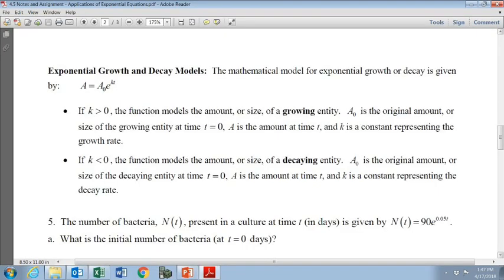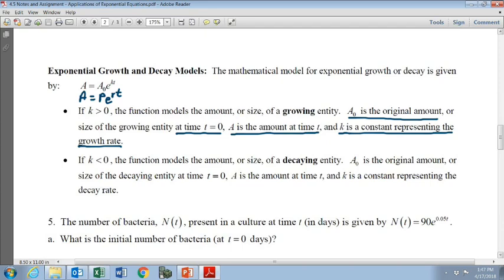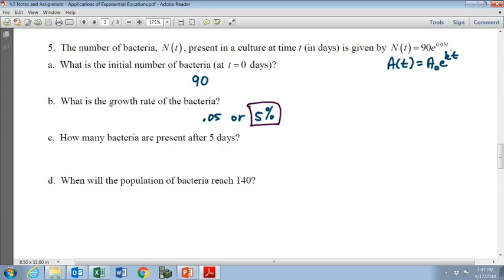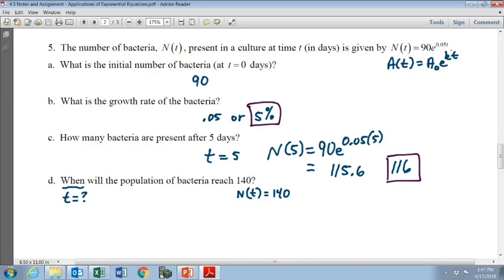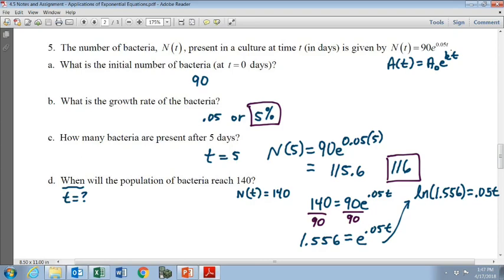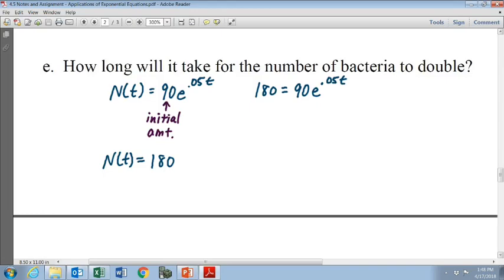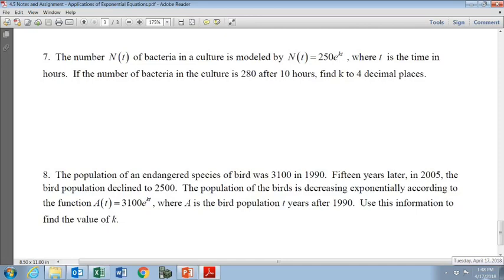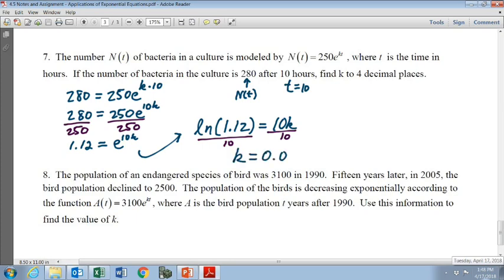4.5 Notes 5-8